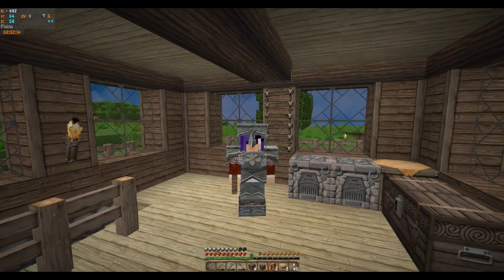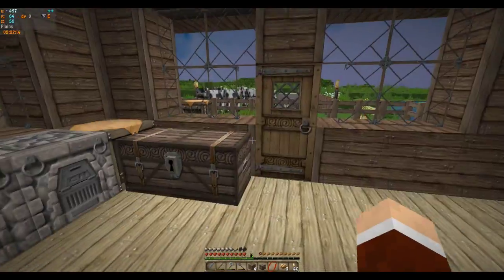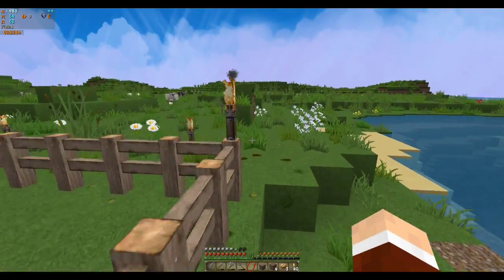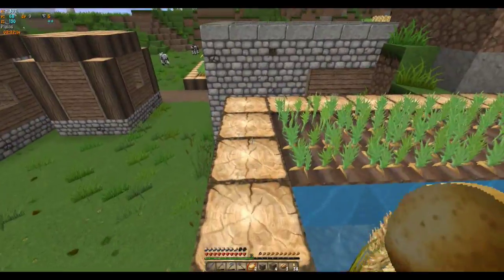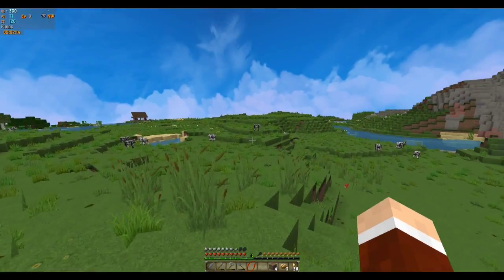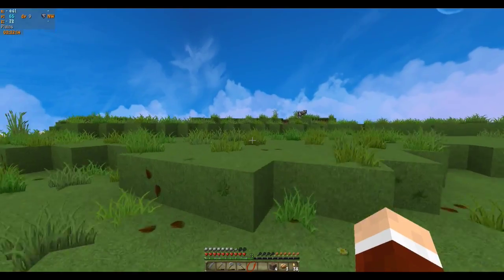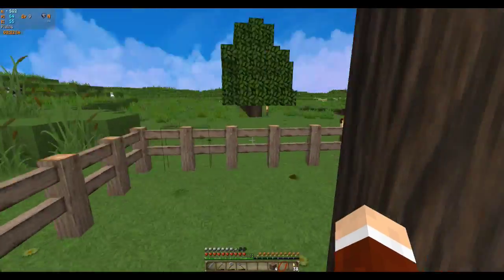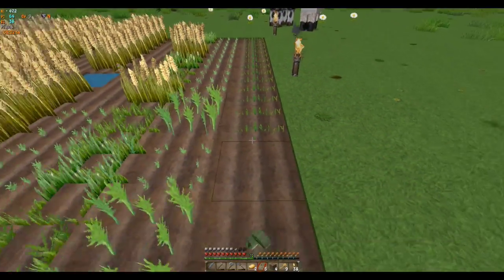June 2015 MHC Solo | EP 09 | Spending My Gold!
Join me as I take on Michael Deering's June 2015 Minecraft Hardcore Challenge: Little House on the Prairie!
Everyone is invited to participate!

Objective: Build a House & Farm Like the Ingalls!

Vanilla Minecraft-Current Version
No Mods, except for Batty's Mod & Optifine
Seed: 2067
Structures: On
World Type: Large Biomes

STANDARD RULES:
No killing passive mobs
Everything on-camera at normal speed
No AFK crop growth
No sleeping in beds to skip the nights
No alternate world explorations
Nether okay
Post episode each Monday & Friday
No one dies on Day Zero
9 Episodes, running from sun-up to sun-up
Play Solo or as a Team

SPECIAL RULES:
No violence, no killing hostile mobs

Restrictions on foods to eat: no meat, fish, rabbit stew, mushroom stew or zombie flesh, and you must have a varied diet as well.

No stealing from Village, Temples, Dungeons or Mineshafts
You can buy items using gold bars on a 1 to 1 ratio

MUSIC
"Clear Vision-Parallel"
Power Director Music Library

Download the texture pack I am using:
Chromahills: